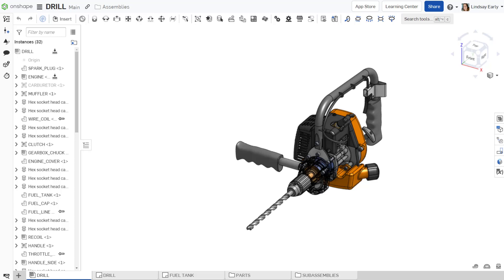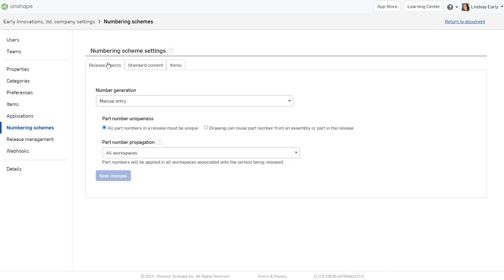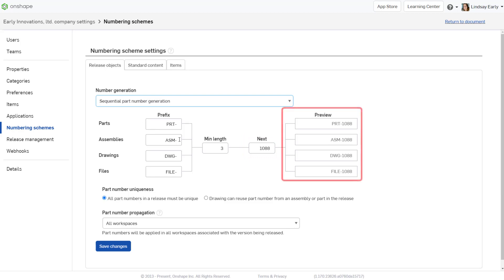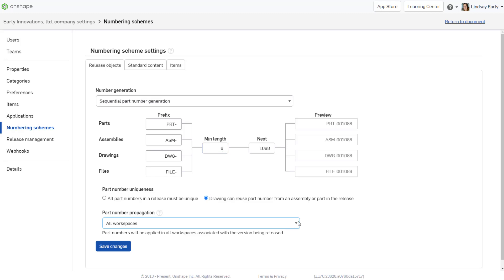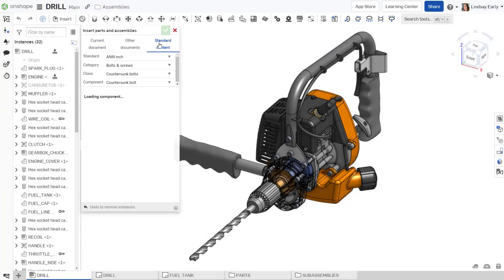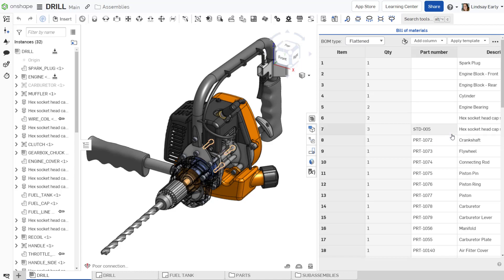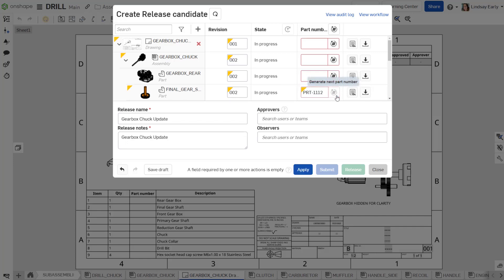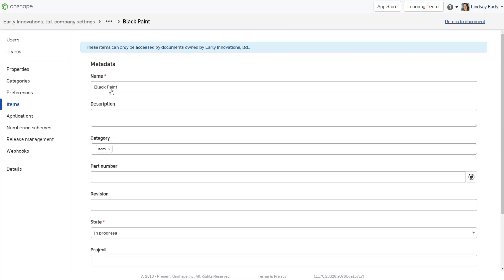How to Use Automatic Numbering Schemes in Onshape - Tech Tip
Part numbering is essential to uniquely identify each component in an assembly. In Onshape, you can assign numbers automatically if you have a Professional or Enterprise subscription.

In this Tech Tip, learn how to set up and use automatic numbering schemes in Onshape